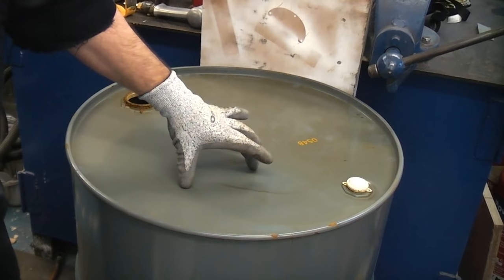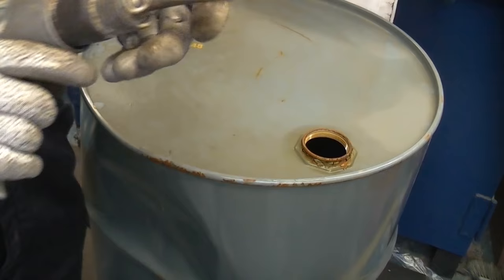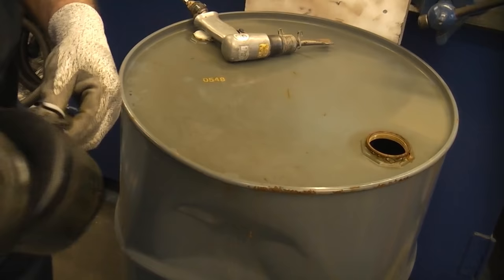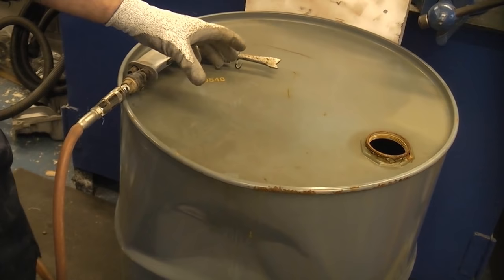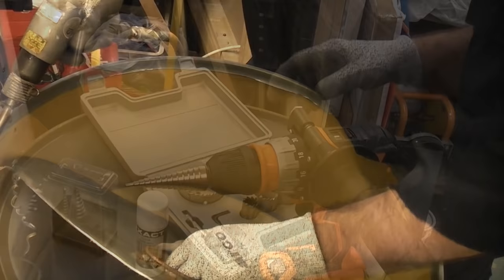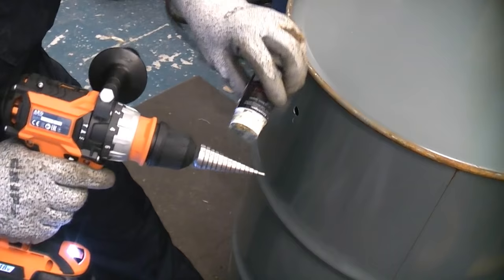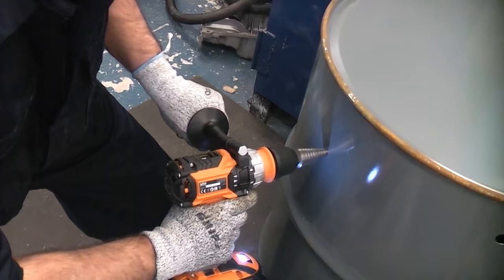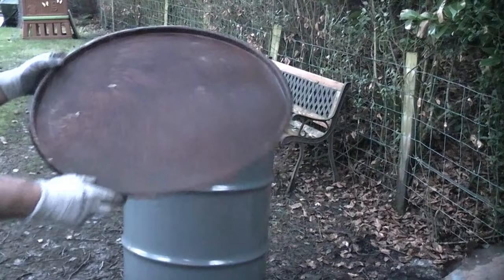How to make an incinerator bin from a 55 gallon drum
This video shows how to make a 55 gallon drum into an incinerator bin quickly and easily. The lid can quickly be removed using an air chisel, or you can use an angle grinder but it is more difficult and time consuming. The breather holes at the bottom can be drilled using a step drill or a hole saw.